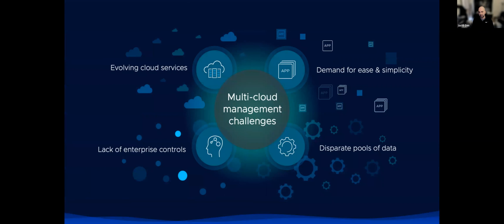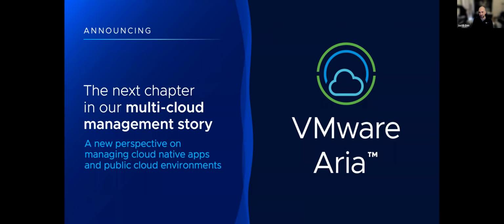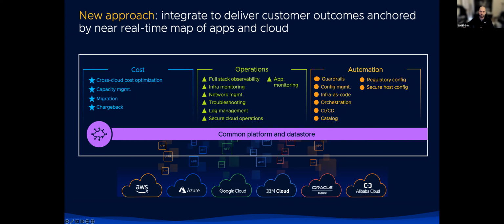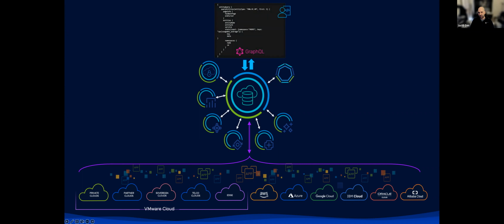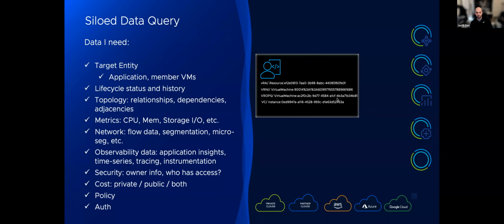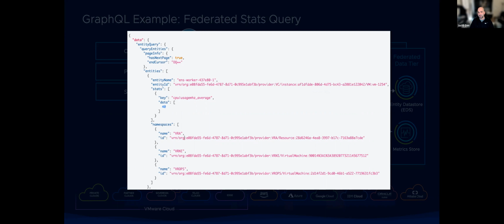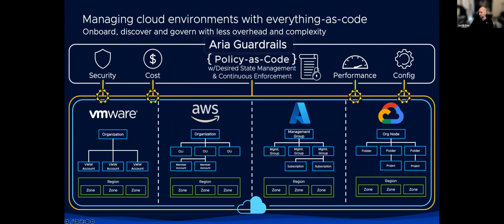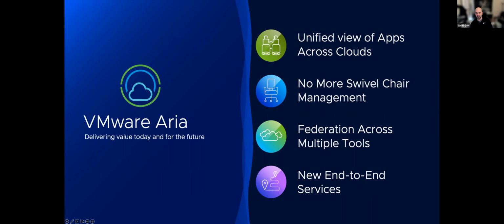January 2023 TAM Customer Webinar - Aria Hub and Graph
Unveiled at VMware Explore 2022, VMware Aria is a multi-cloud management portfolio that provides a set of end-to-end solutions for managing the cost, performance, configuration, and delivery of infrastructure and cloud-native applications across any cloud.

VMware Aria features an API-first approach and a new intuitive user interface – VMware Aria Hub – with centralized views and controls. This new platform is powered by VMware Aria Graph, a graph-based data store that provides a single model of your applications and workloads across multiple clouds.

Join us to learn about VMware Aria Hub + Aria Graph and how they can help you with your multi-cloud management needs.

Guest speaker:
Jad El-Zein – VMware Technology Director